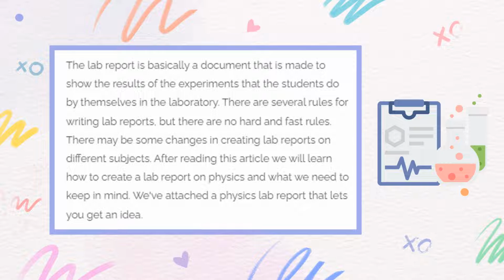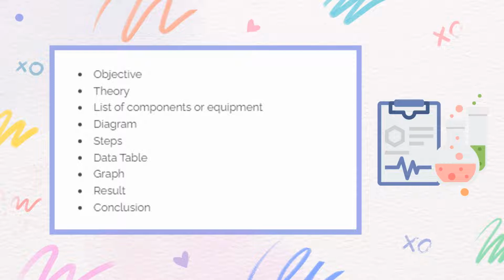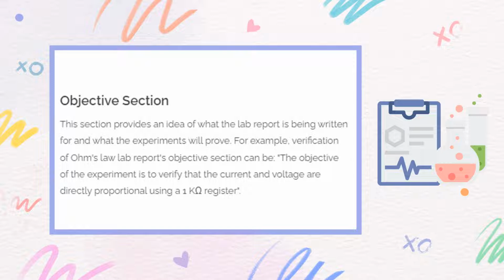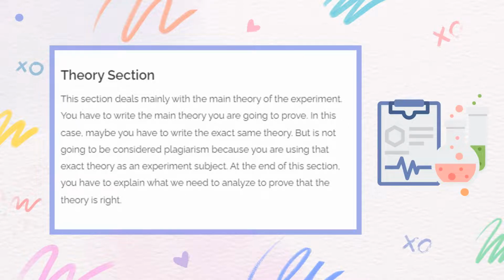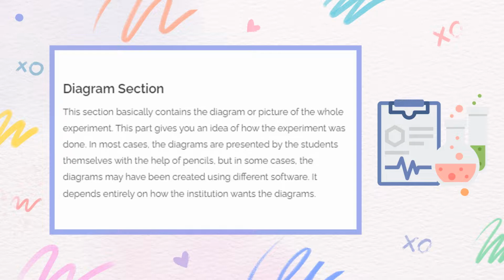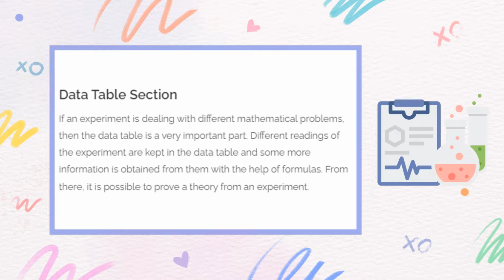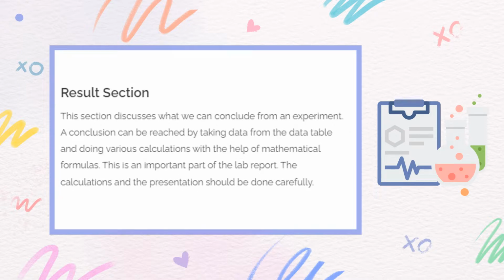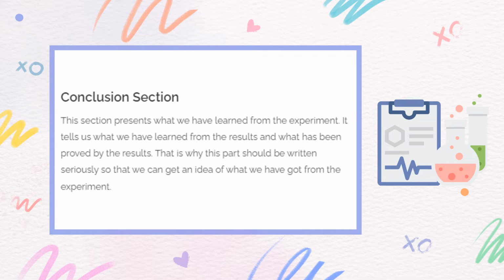How to Write a Lab Report for Physics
The lab report is basically a document that is made to show the results of the experiments that the students do by themselves in the laboratory. There are several rules for writing lab reports, but there are no hard and fast rules.

Learn more about How to Write a Lab Report for Physics